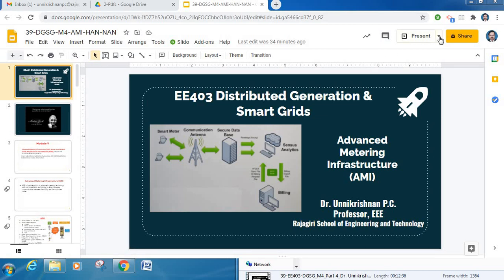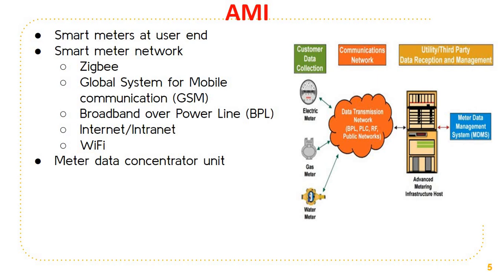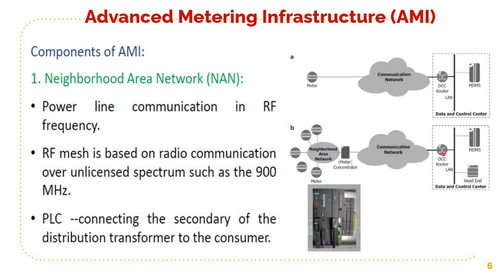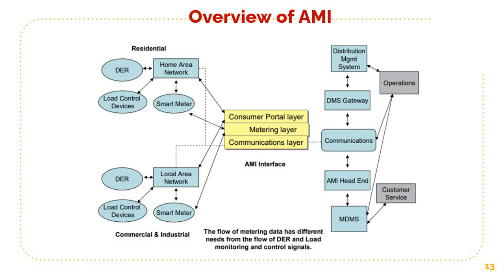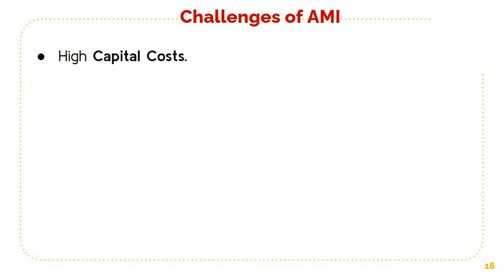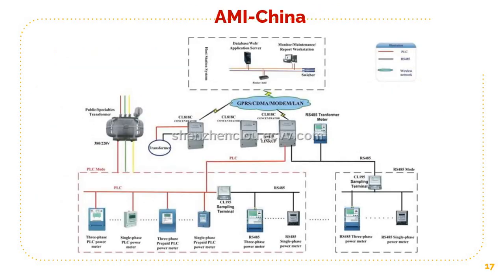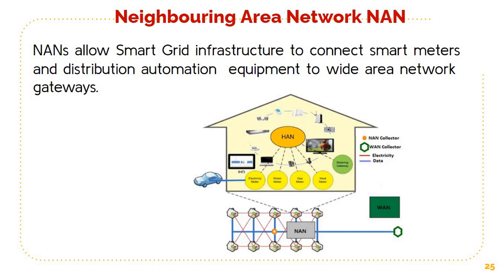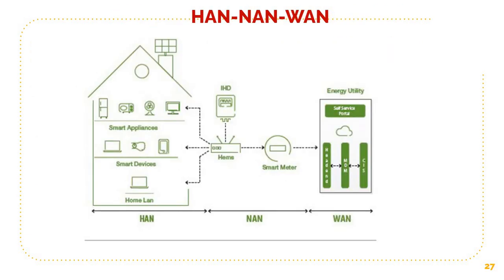EE403 DGSG M5 Part 1 Dr Unnikrishnan PC AMI